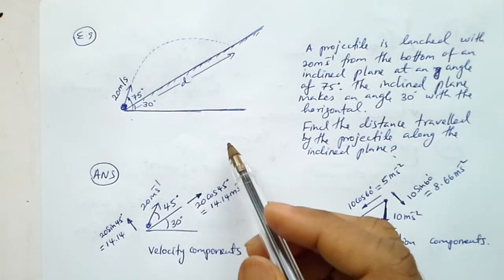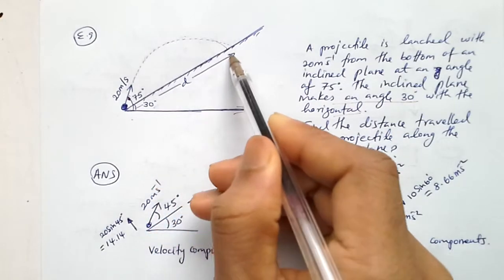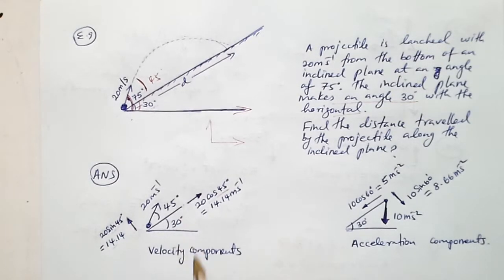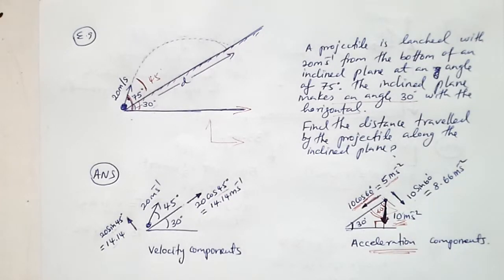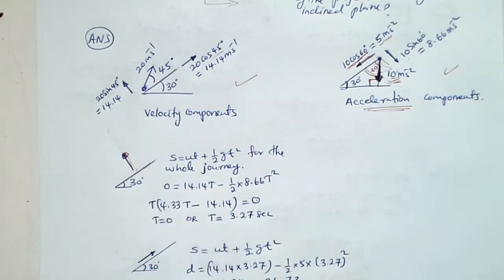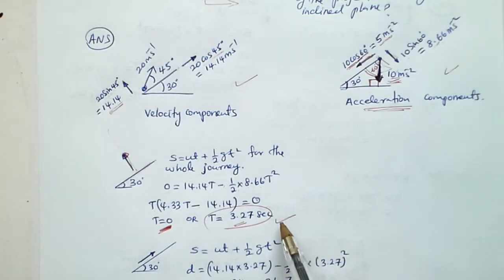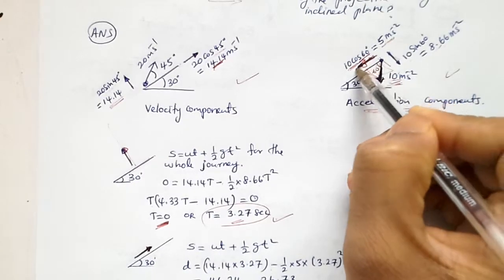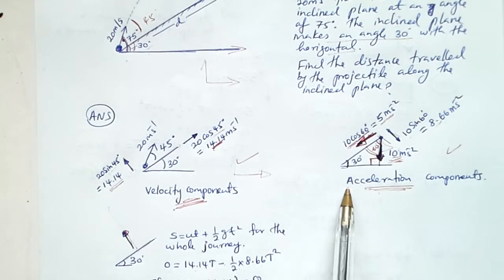Projectile Motion- IB or A Level Physics 7